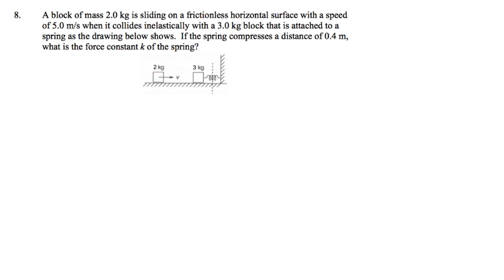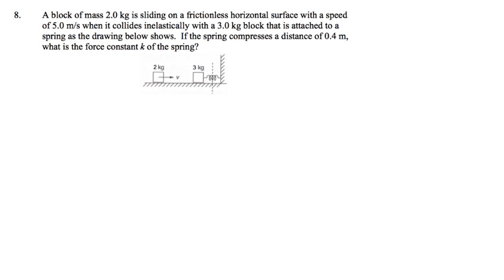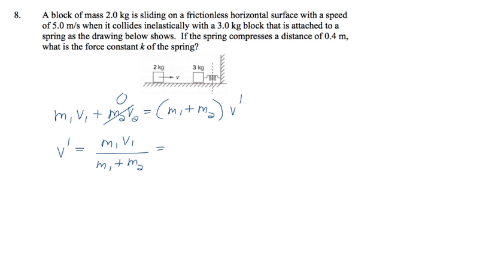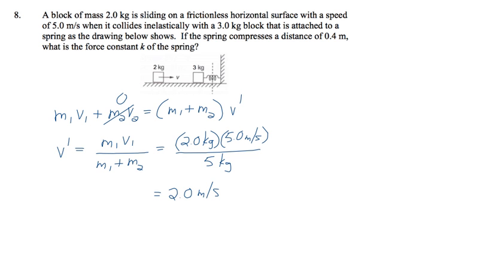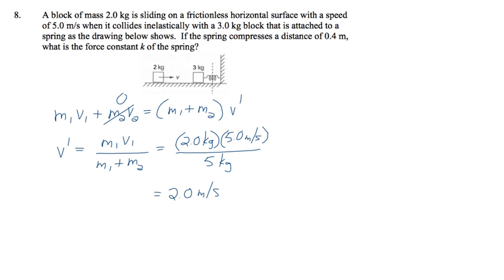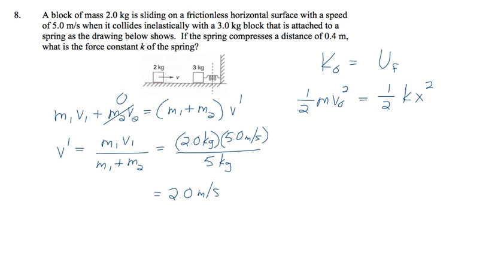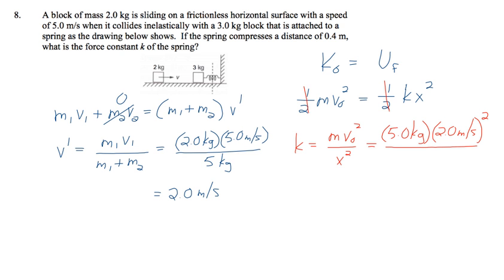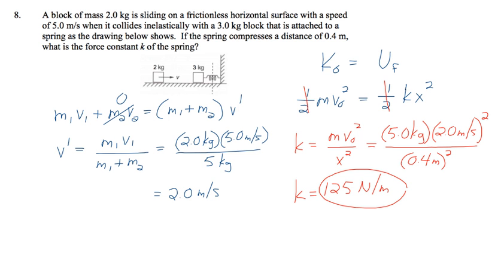OSC TEST 8